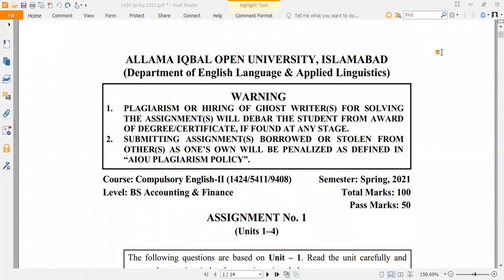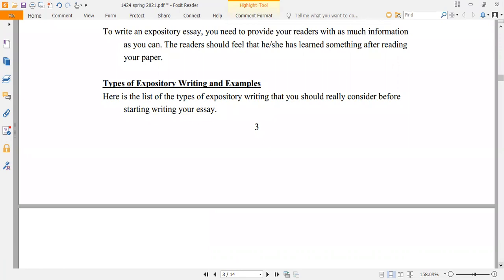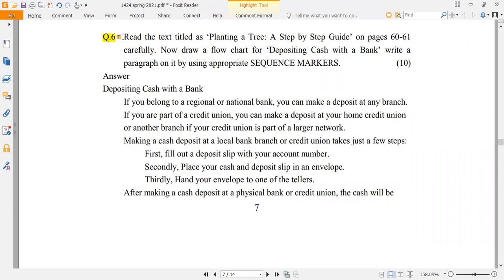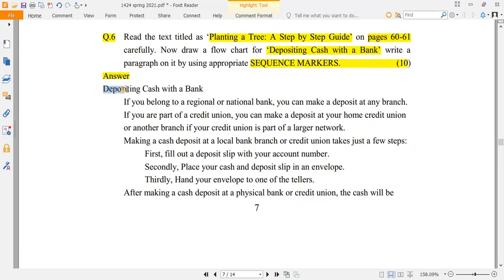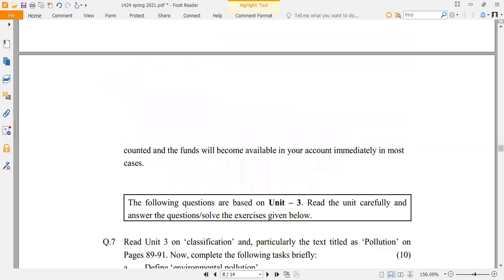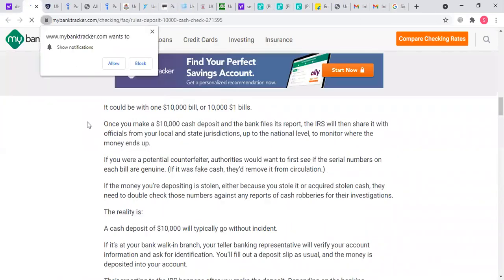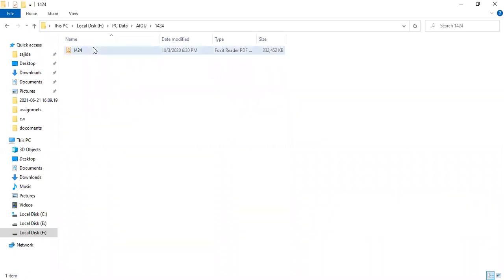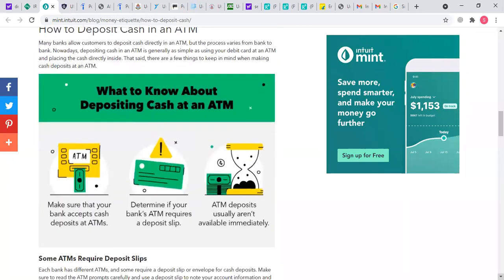Solved Assignment (1424 / 5411 / 9408) | Question # 6 | Spring 2021 | Scholars Institute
This video is recorded for the help of AIOU students.

BA / Associate Degree (Compulsary English - 1: 1423) links

BA / Associate Degree (Compulsary English - II: 1424) links